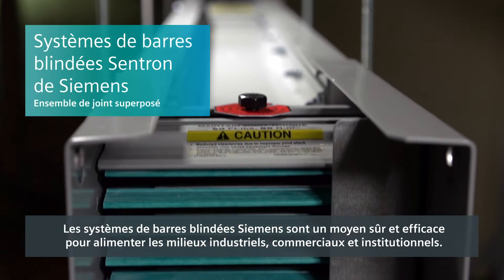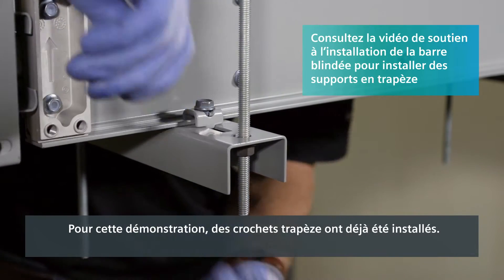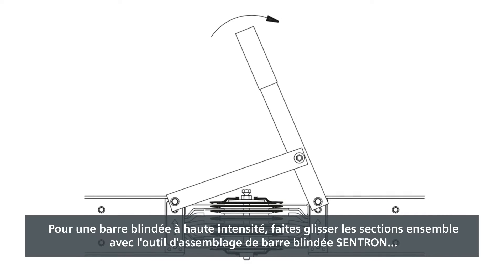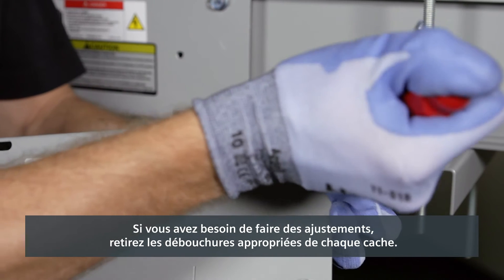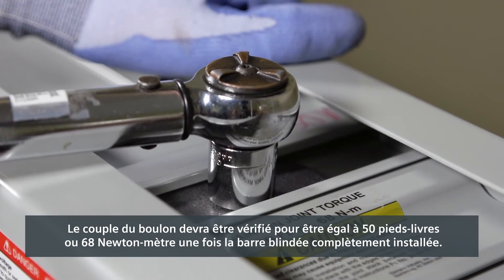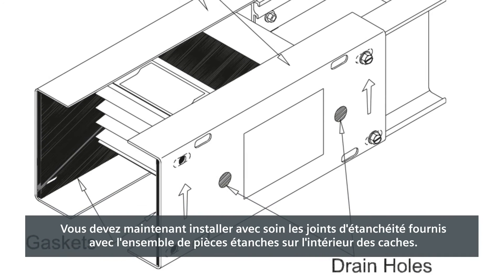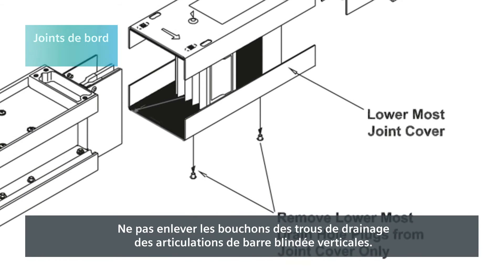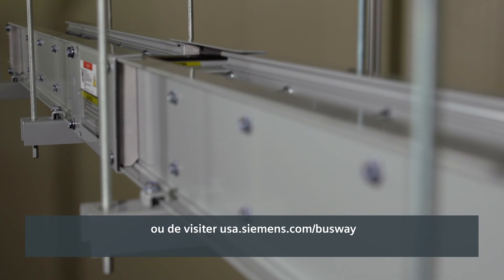Barres blindées Sentron de Siemens - Ensemble de joint superposé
Ensemble de joint superposé, Systèmes de barres blindées Sentron de Siemens Canada.